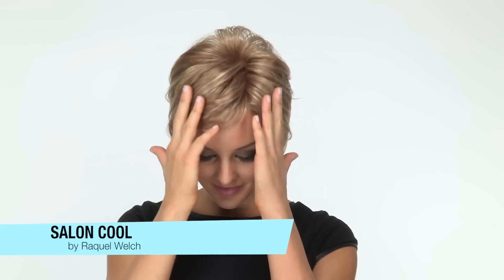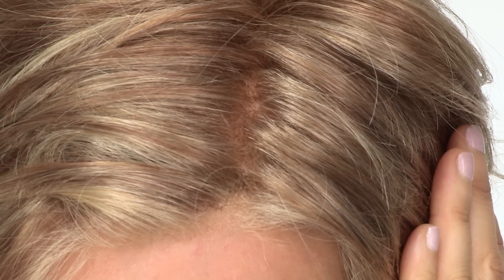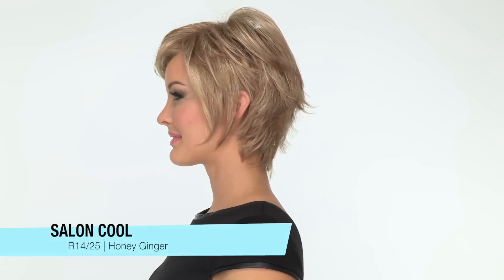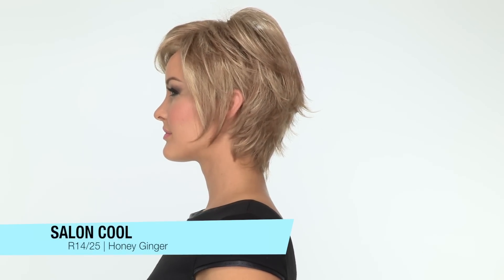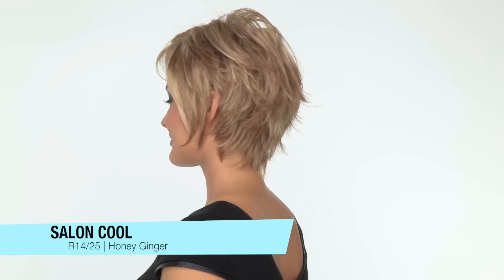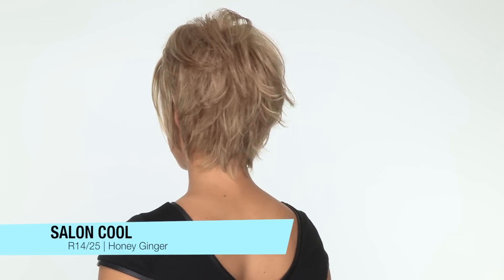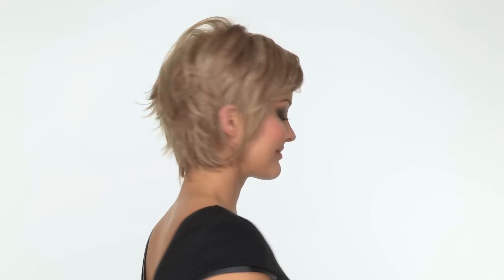Salon Cool by RAQUEL WELCH | Lace Front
Salon Cool by Raquel Welch is a traditional, basic short cut with a fashion feel. This lace front wig features layered chin-length sides, a textured back and neck hugging extended nape.